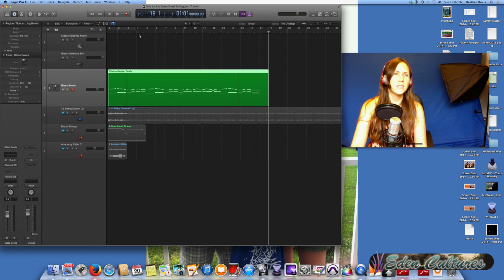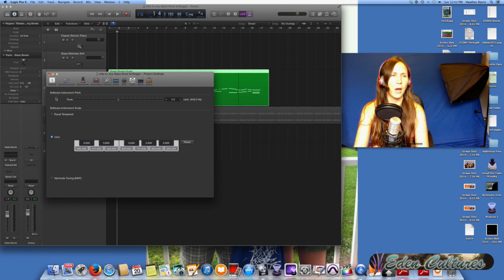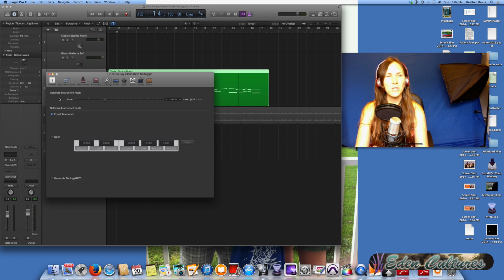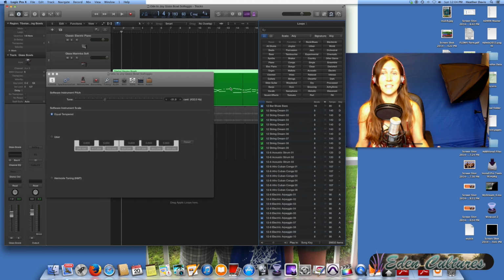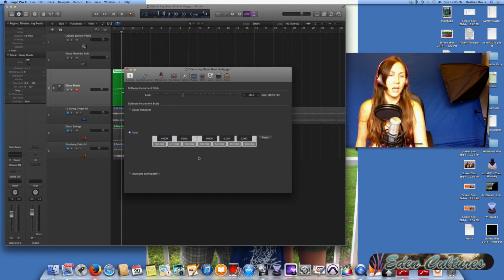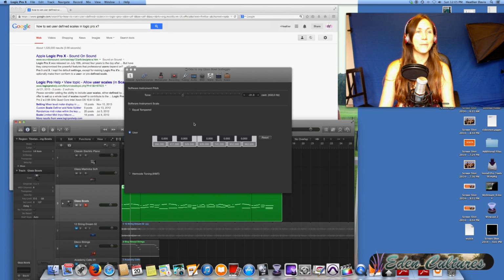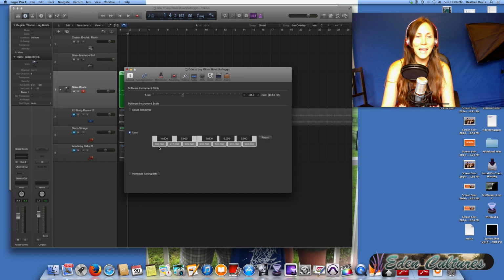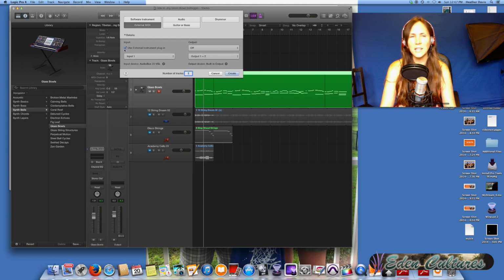How To Set User Defined Tuning in Logic Pro X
How to change your project to 432 Hz  and integrate your 432 Hz guitar or MIDI keyboard and loops.  It is important to note that in the "equal tempered" tuning, the project can transpose both audio and MIDI loops but in the "user defined" tuning, such as the Solfeggio scale used (if you can figure those out using the manual settings), only the MIDI loops will be transposed.  Good luck!